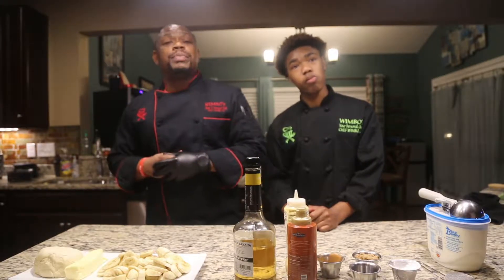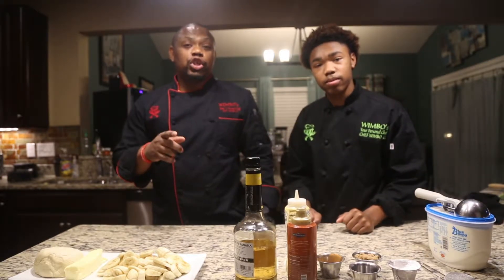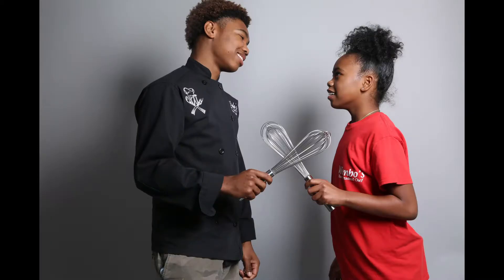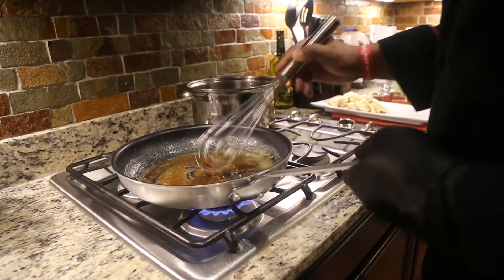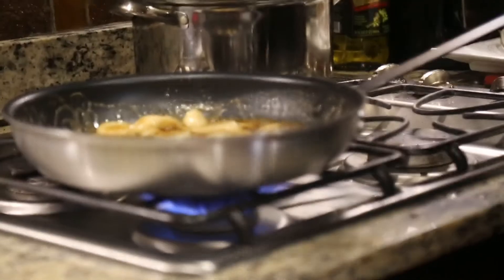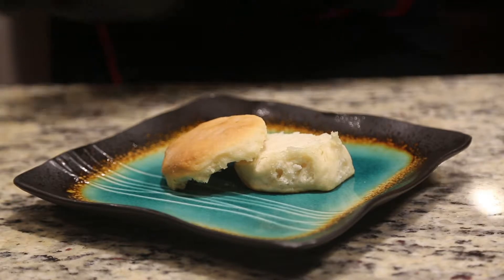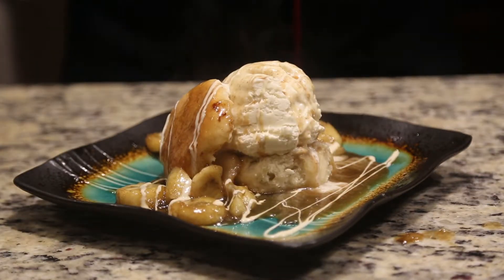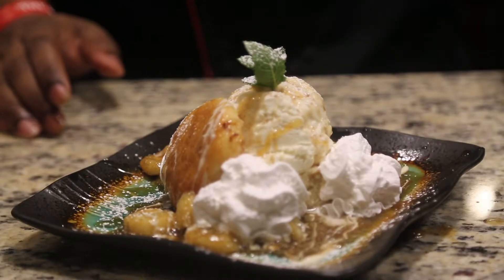ep 5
We are at it again. The Wimbo's